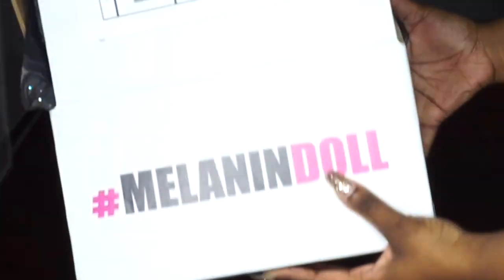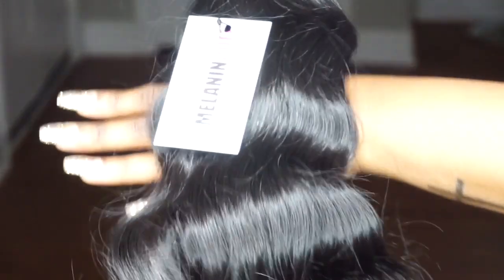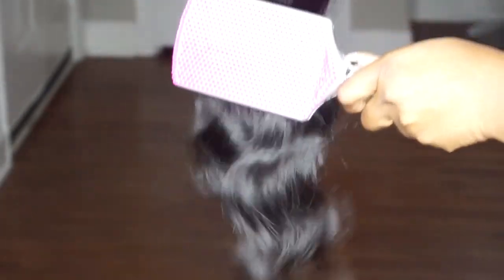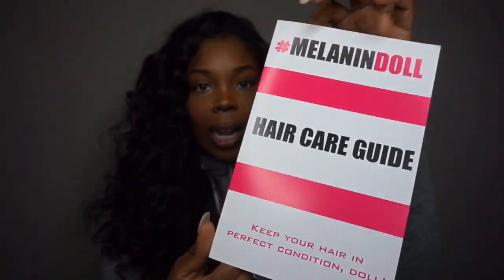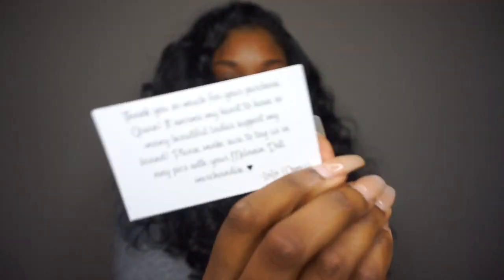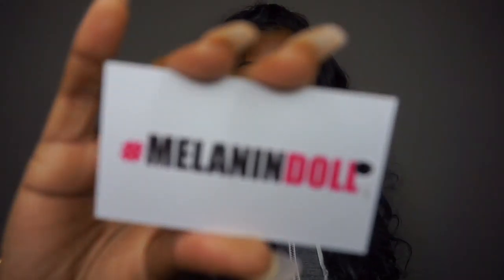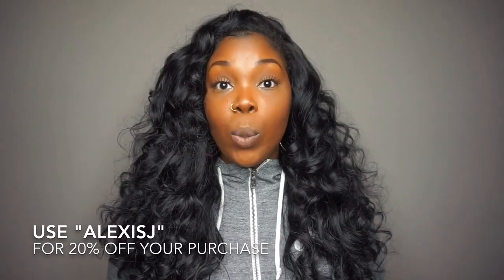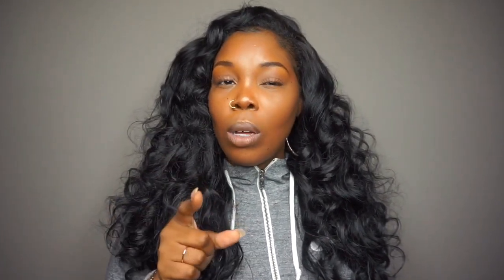RAW INDIAN HAIR | Melanin Doll Hair | Indian Wavy | Initial Review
REVIEW TIMELINE
Hair Info & Specs 1:27
Packaging (Live Footage) 3:03
Bundle Sale & Discount Code Info 4:46
Color of Hair 5:49
Shedding/Tangling 6:17
Natural State of Hair 6:27
Does Hair Blend with Natural Hair? 7:10
Maintenance 8:09
Length of Hair (I'm 5'7) 8:33

Hair Specs
- Melanin Doll Hair
- Raw Indian Wavy
- 4x 24 inch bundles

Would you like a Wig Unit that I have previously reviewed or a Custom Wig Unit??? Head on over to my bigcartel for details.

Would you like me to review something for your company?